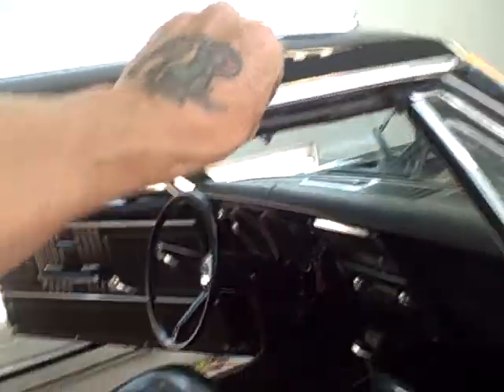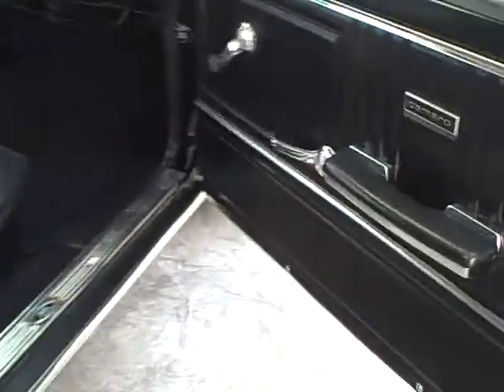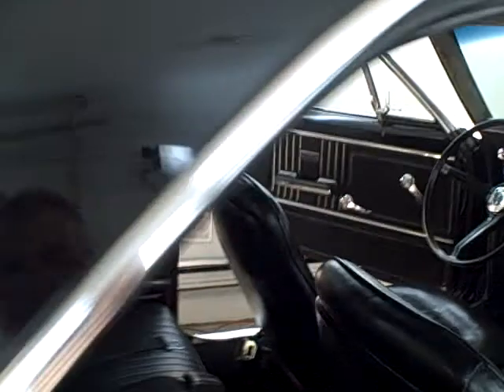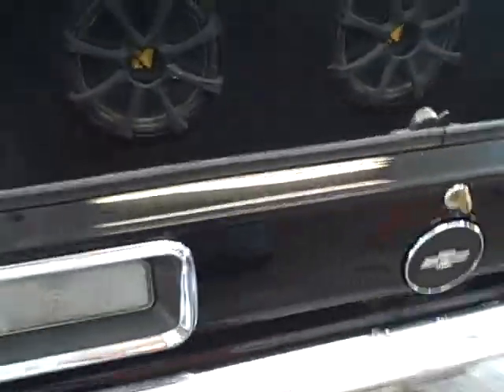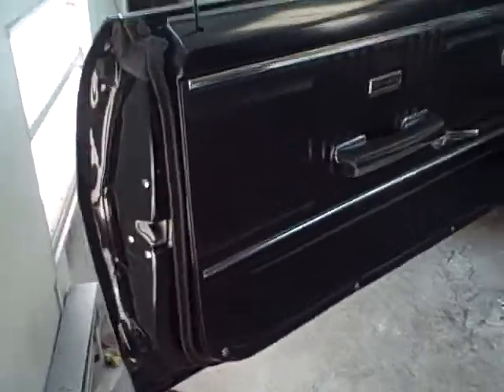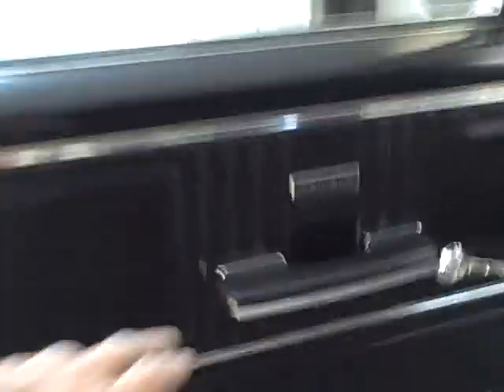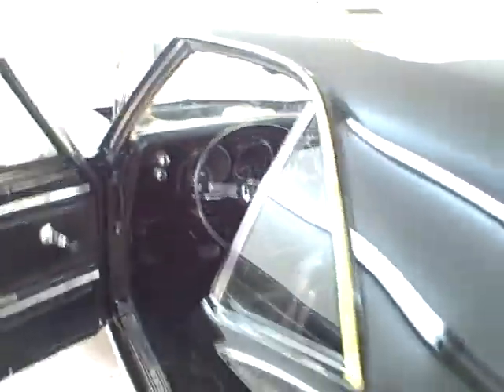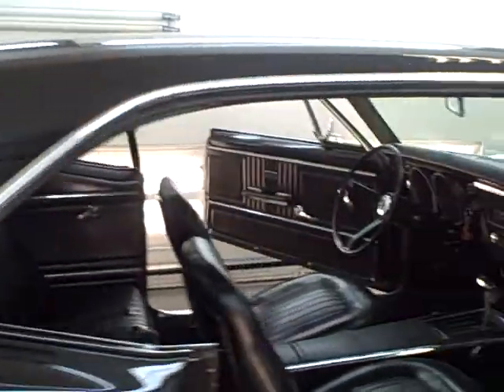CamZ'67,finish up,DeanStreetMachine's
1967 Camaro are last week on the detail assemble, and in time for Ocean City cruise